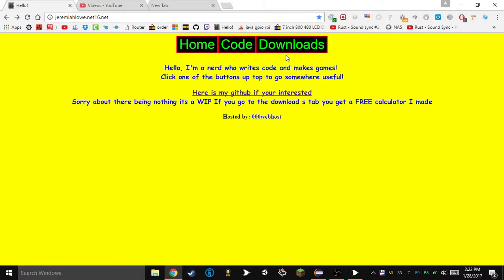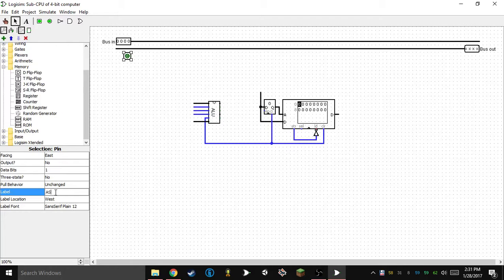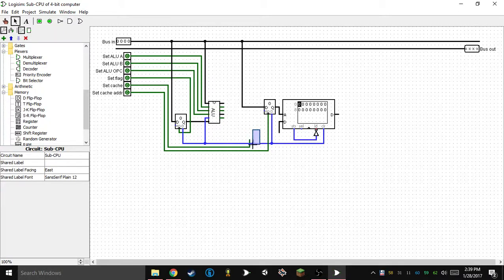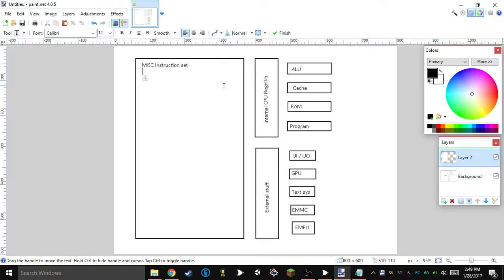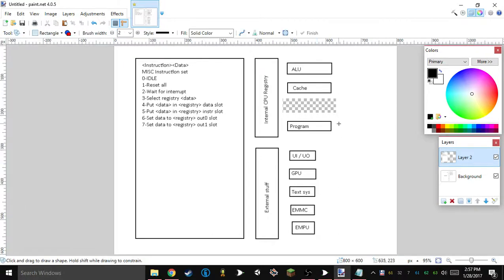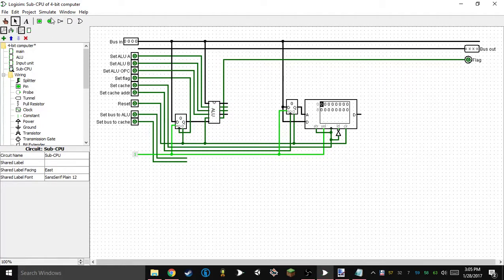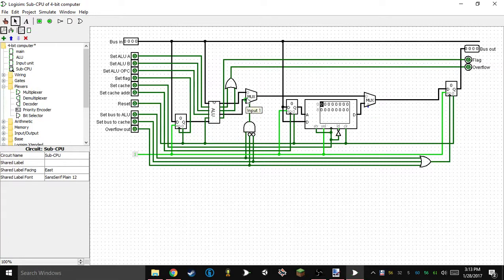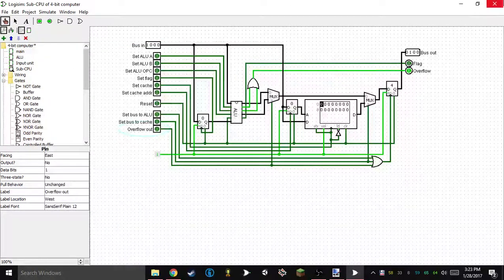Logisim 4-bit computer tutorial 0010